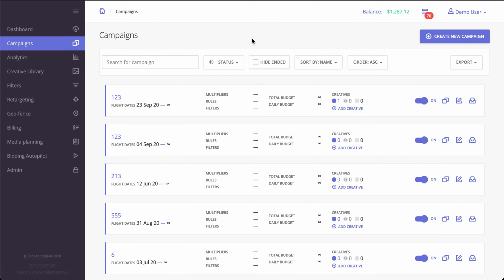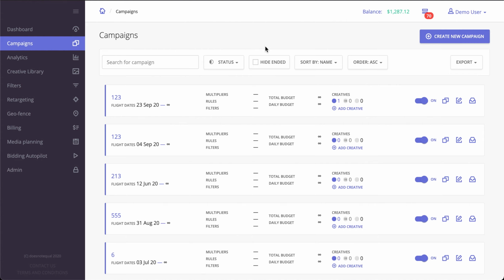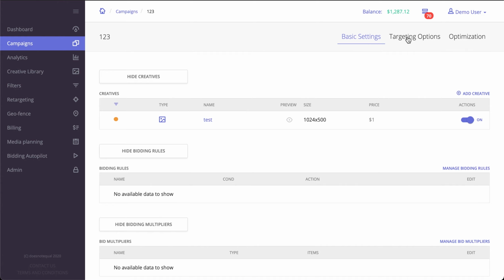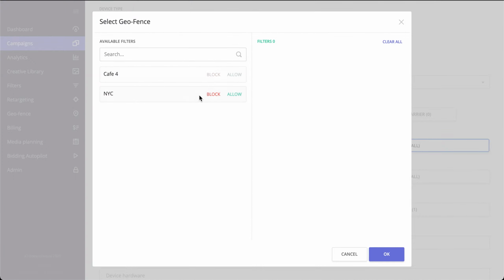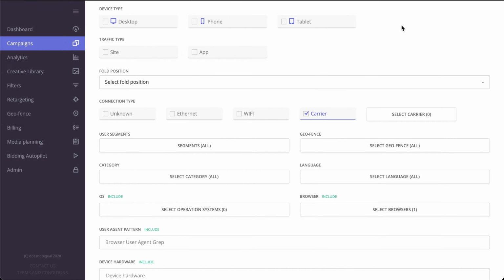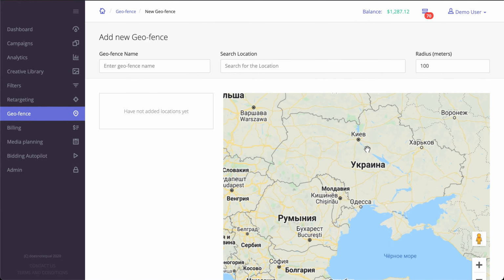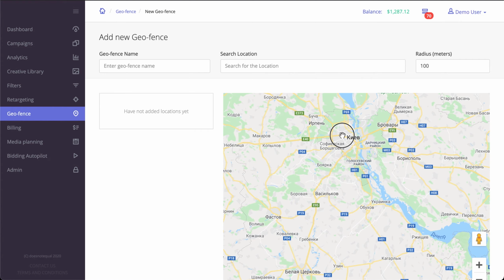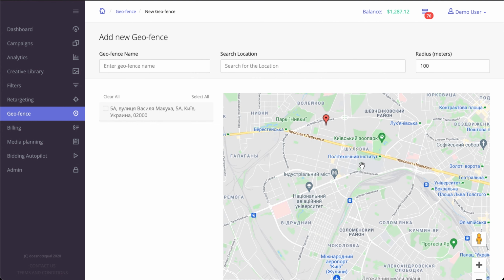How to Use Geofencing in Epom DSP under 2 Minutes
The best way to attract more customers to your local store now, and not tomorrow, is to target them with the geofencing feature.

Most demand-side platforms support this feature, and so does Epom DSP. Check out this short tutorial on how to apply geofencing settings in your programmatic campaigns!

0:00 Intro
0:10 Introduction to geofencing
0:30 Setting up geofencing
1:55 Geofencing extra tips